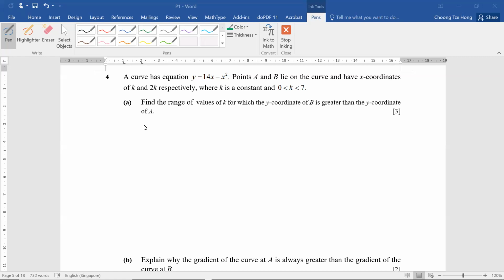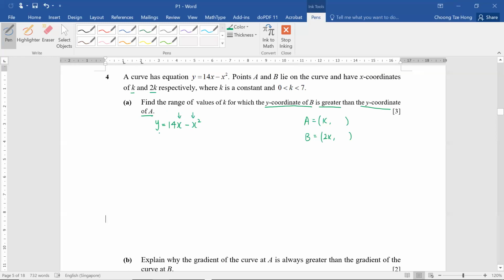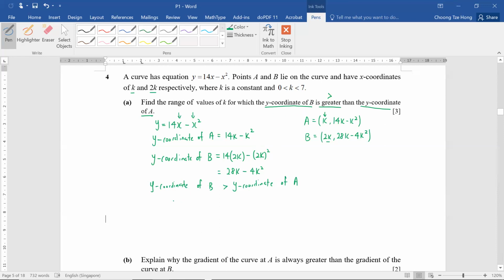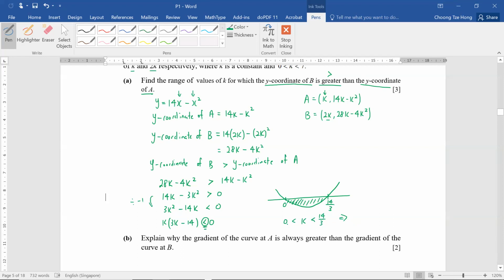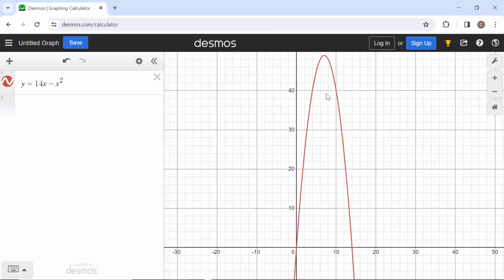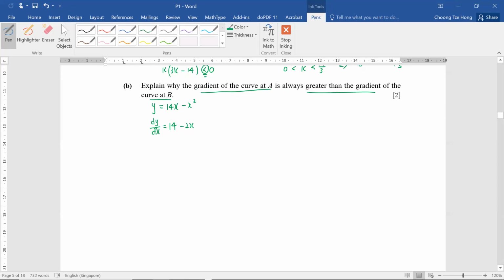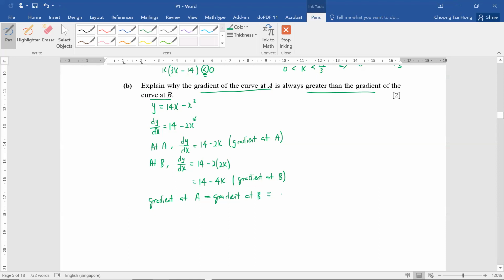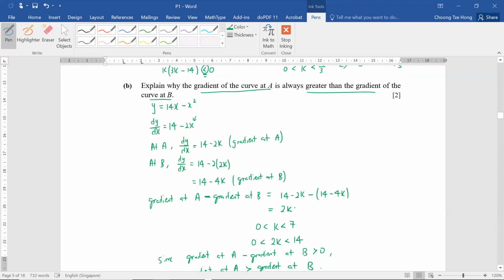𝐆𝐂𝐄 𝐎 𝐋𝐞𝐯𝐞𝐥 𝐀𝐝𝐝𝐢𝐭𝐢𝐨𝐧𝐚𝐥 𝐌𝐚𝐭𝐡𝐞𝐦𝐚𝐭𝐢𝐜𝐬 - 𝟐𝟎𝟐𝟐 𝐏𝟏 𝐐𝟒 [𝐈𝐧𝐞𝐪𝐮𝐚𝐥𝐢𝐭𝐢𝐞𝐬 𝐚𝐧𝐝 𝐆𝐫𝐚𝐝𝐢𝐞𝐧𝐭 𝐅𝐮𝐧𝐜𝐭𝐢𝐨𝐧𝐬]